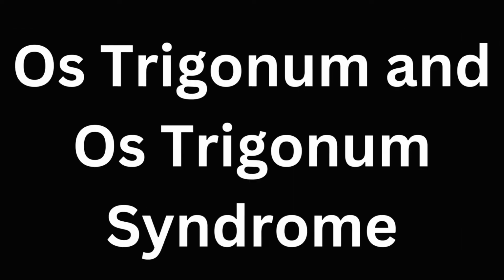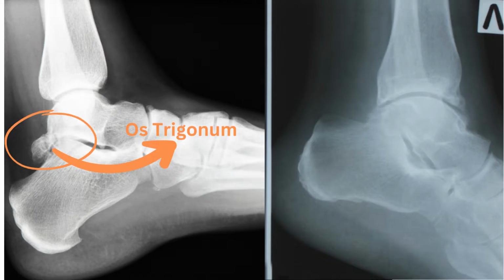Os Trigonum and syndrome Explained